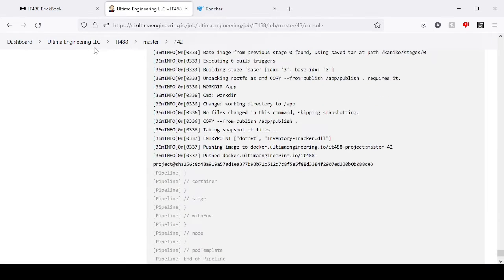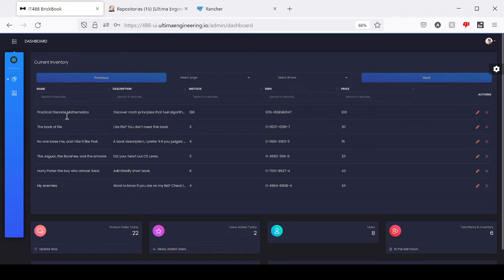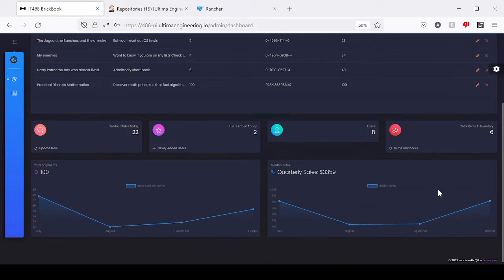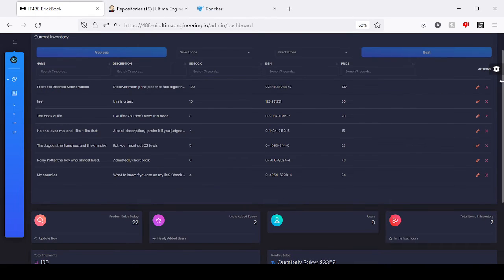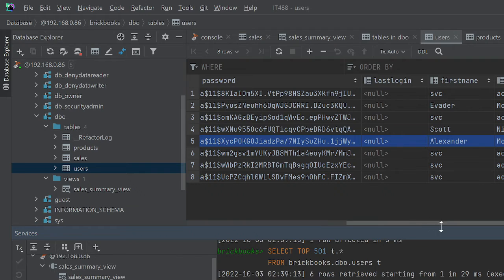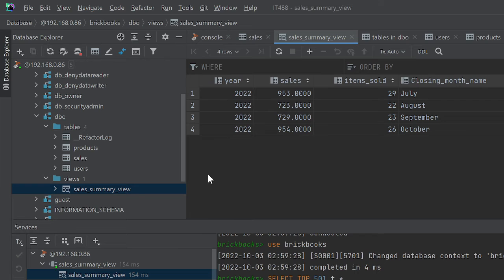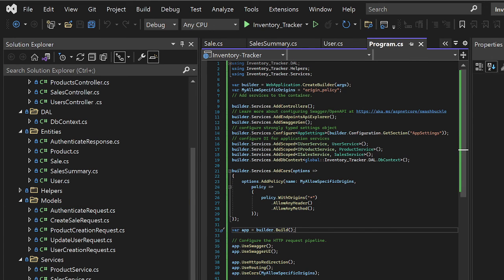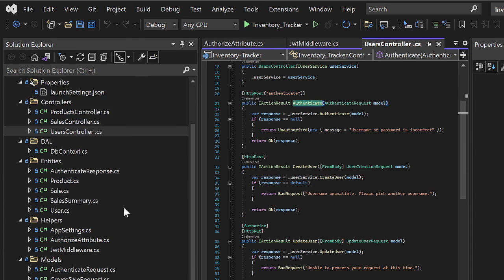IT488 Final Product Demo Group 3 Sprint 4